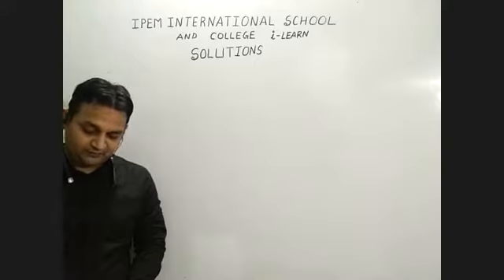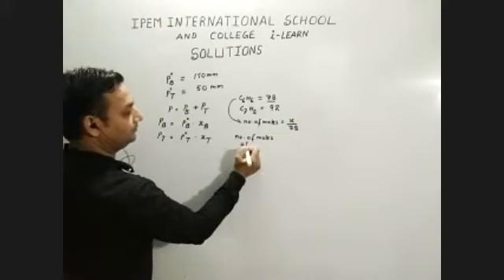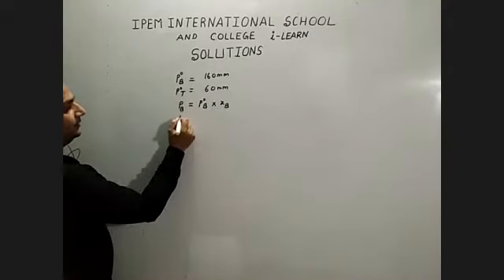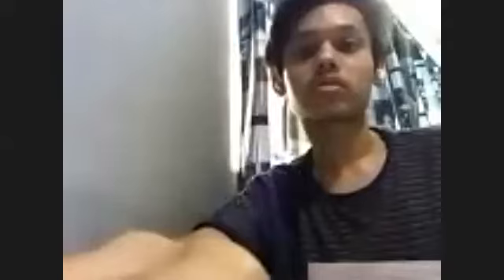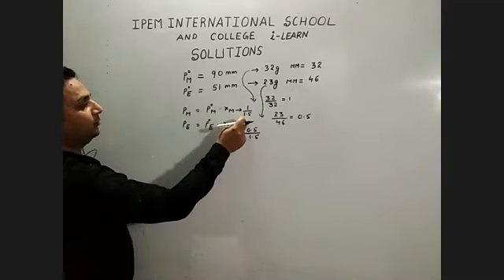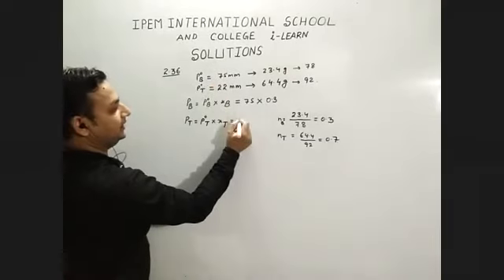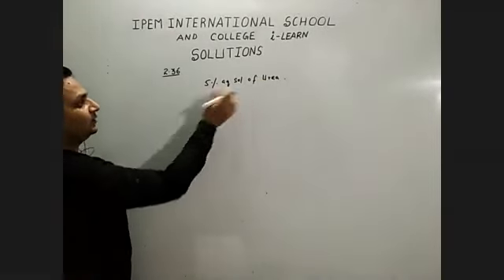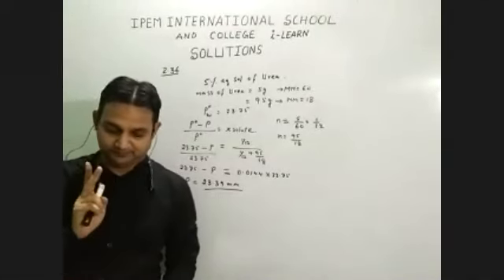Class 12 Chemistry: Chapter-2 Solutions Part -7